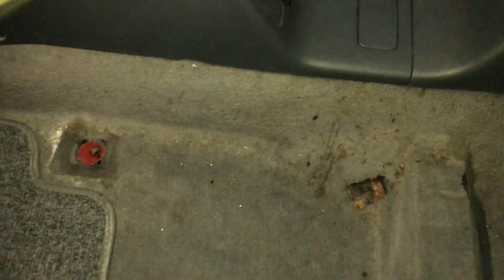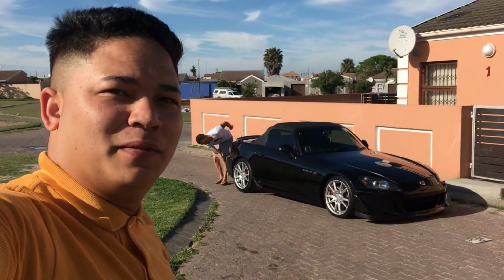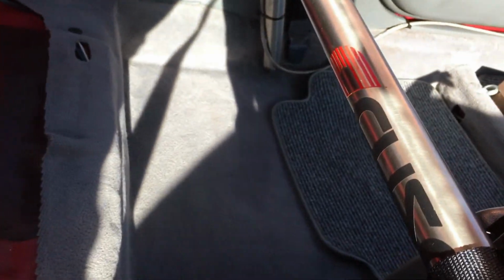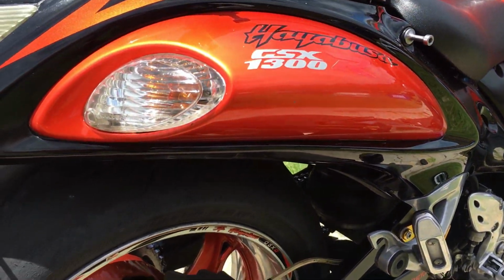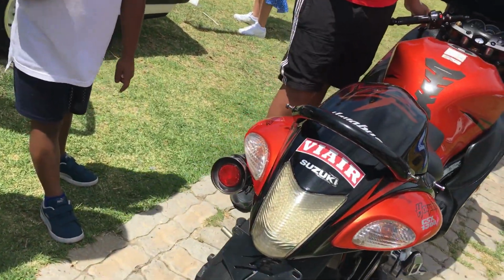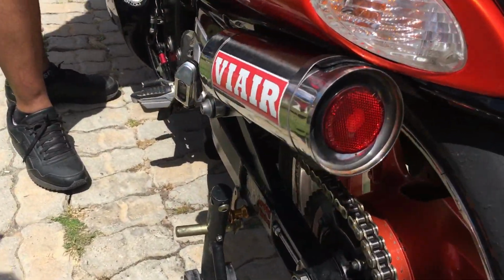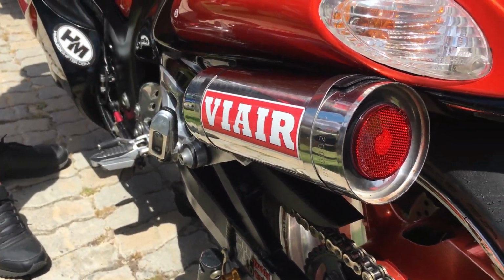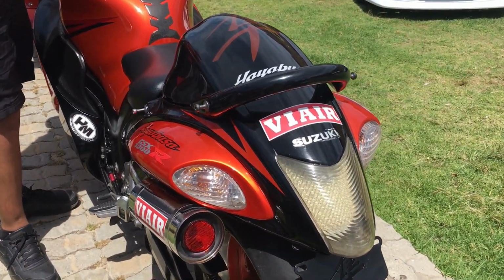TAKING MY HONDA EG TO SLAMMED AT THE LAKE 2021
IN THIS VIDEO WE PREPARE THE EG FOR SLAMMED AT THE LAKE AND I TAG U GUYS ALONG TO SLAMMED AT THE LAKE

WE ALSO GIVE AWAY PRIZES SUPPLIED BY SDM TO RANDOM SUBSCRIBERS

Tees =R180
Hoodies= R450
Banners = R250

SOFT EVIL
RUNWAY - VESHZA
MARCUS THROPHY
SPONGE -AAC